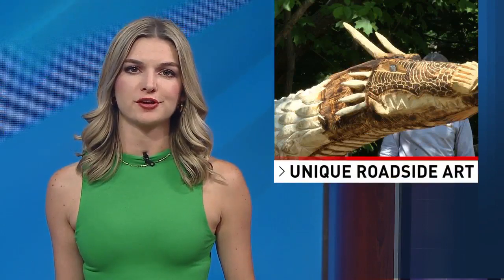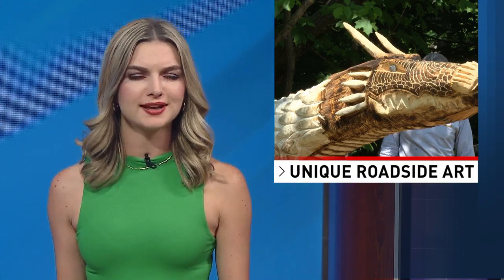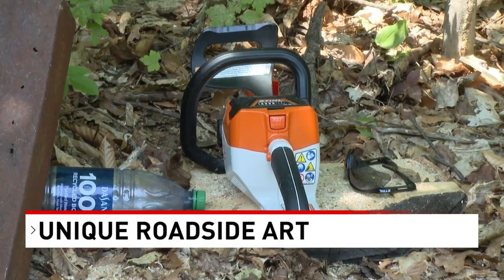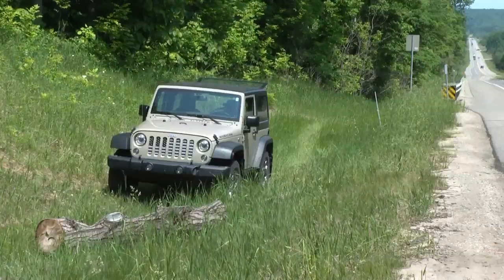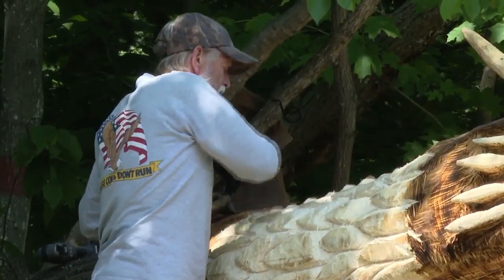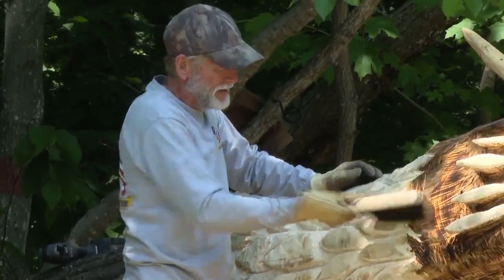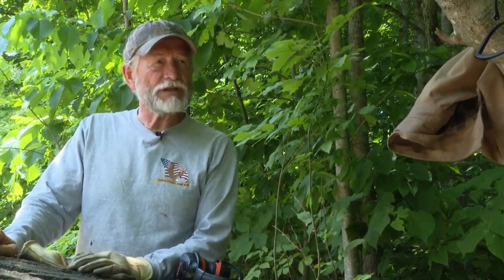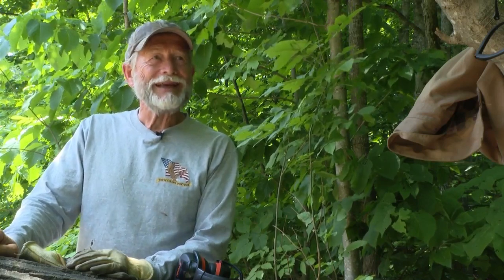Unique Tree Sculpture Turns Heads on Highway - WPBN UpNorthLive - Daniel Zivian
Elmira, MI
Daniel Zivian - UpNorthLive News - 7&4 NBC, 29&8 ABC